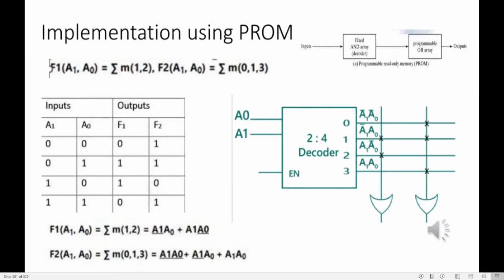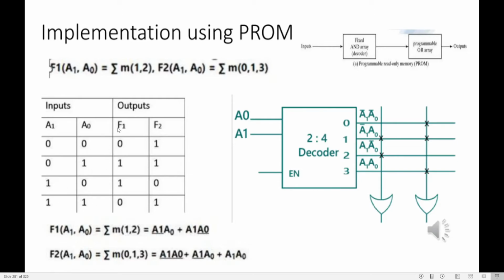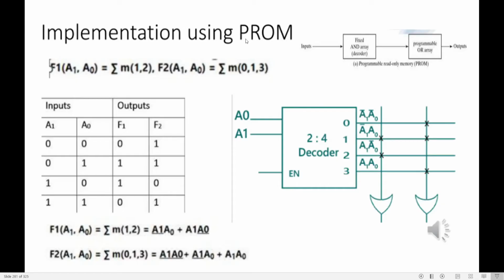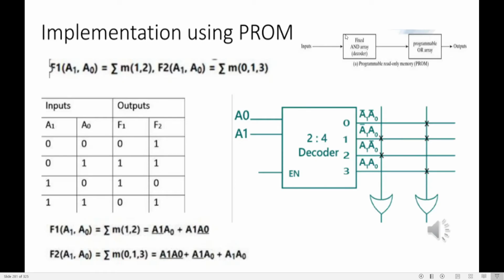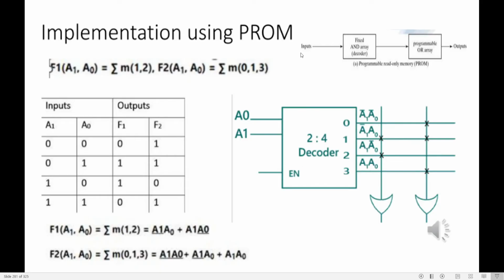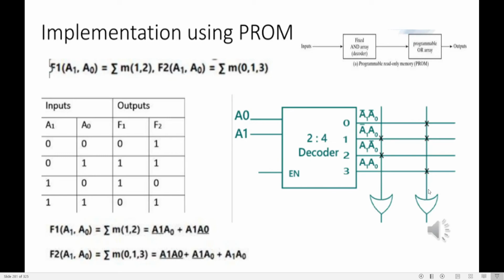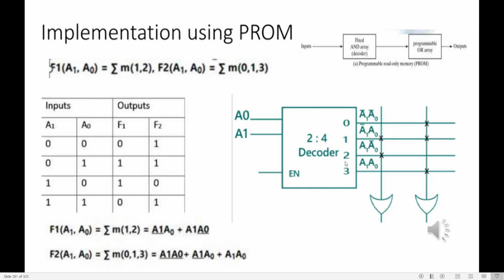Implement the given function F1=m(1,2) , F2=m(0,1,3) using PROM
• Design Combinational Circuit Using PLA for 3 bit Binary number as input and square of it as output.